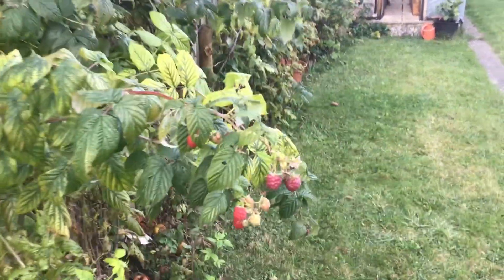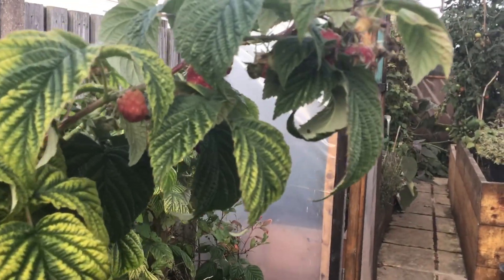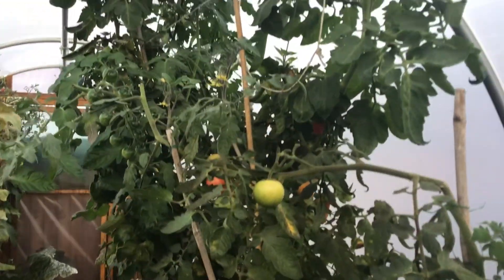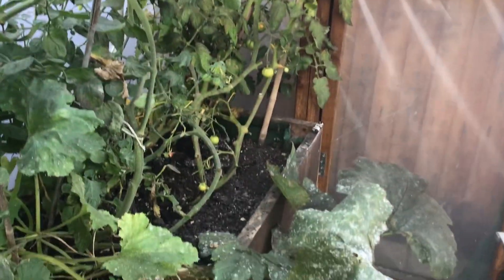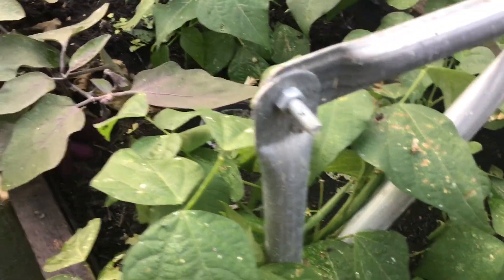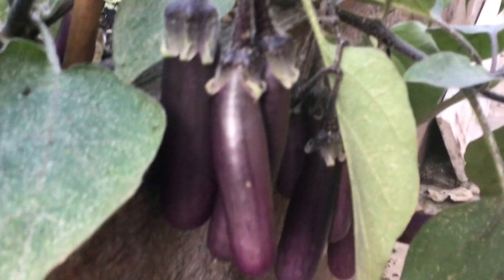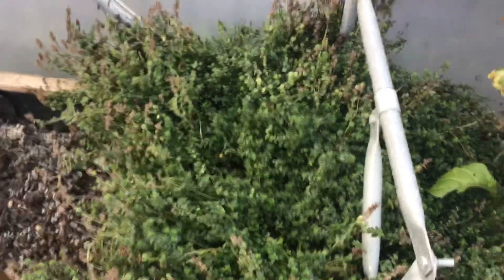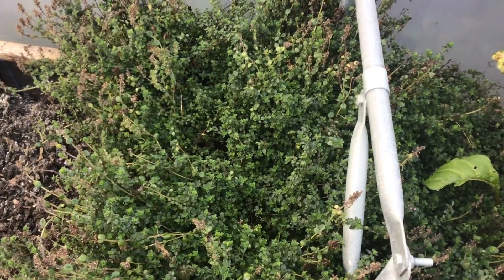E1268 The garden in the early stages of Autumn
A walk along the raspberries leads to the polytunnel. Some plants are still producing….an airplane flying overhead is part of my afternoon of gardening and picking tomatoes and french beans.
The pineapple thyme plant provides fresh leaves for my thyme ginger turmeric tea with raw honey in the mornings: lungs medicine easily brewed and served after 90 seconds of brewing. The flavour is optimal after one and a half minutes only